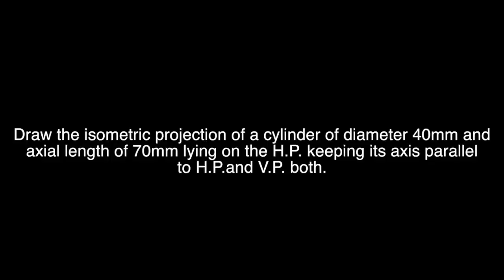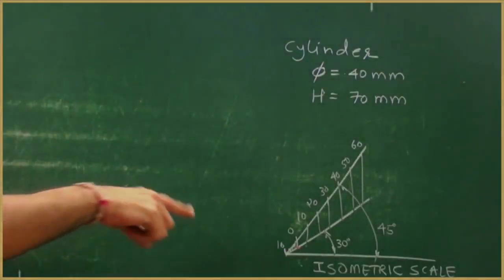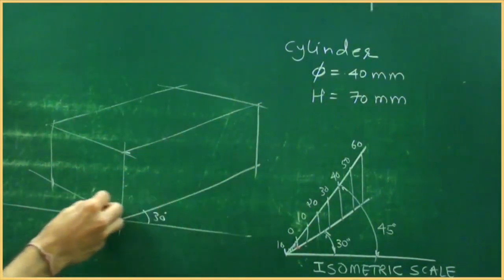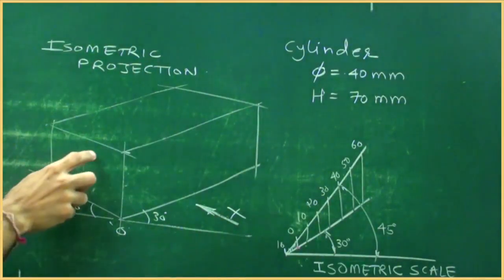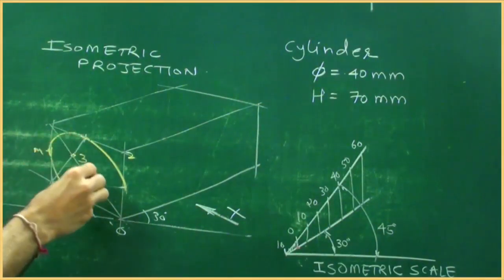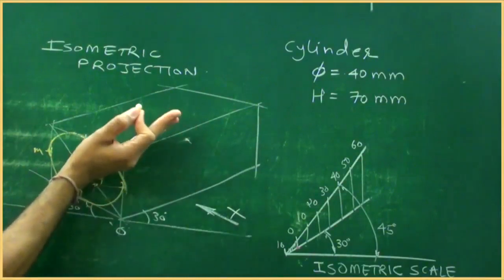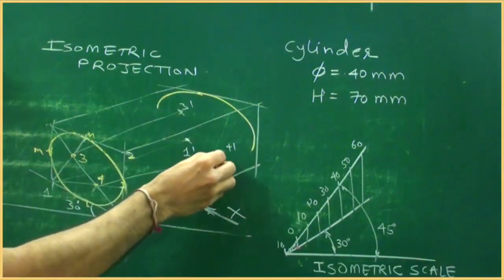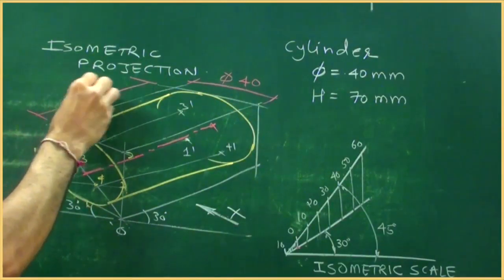Isometric projection 21 (CBSE) (EG)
Draw the isometric projection of a cylinder of diameter 40mm and
the axial length of 70mm lying on the H.P. keeping its axis parallel
to H.P.and V.P. both.